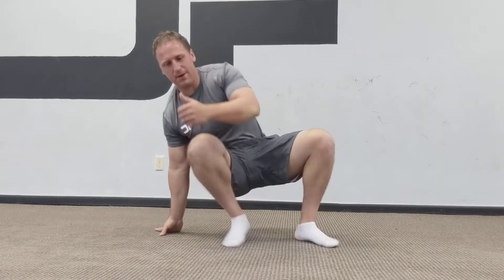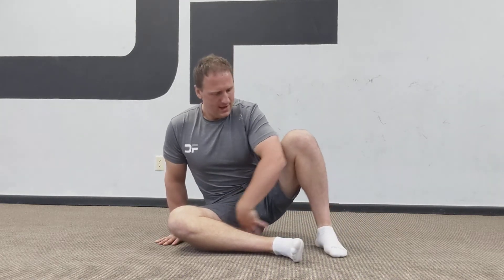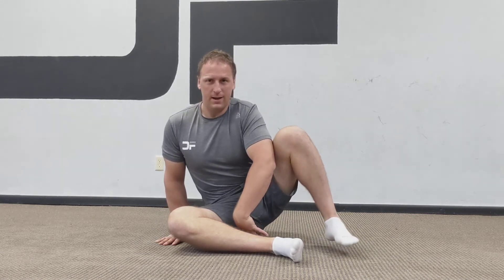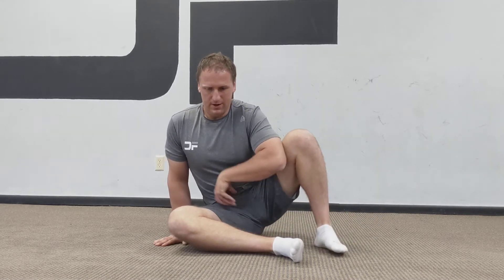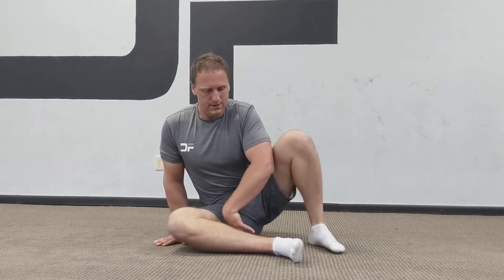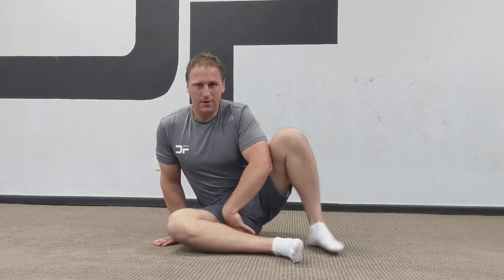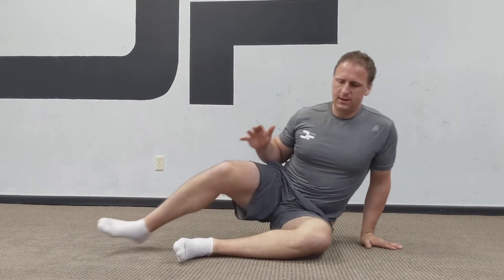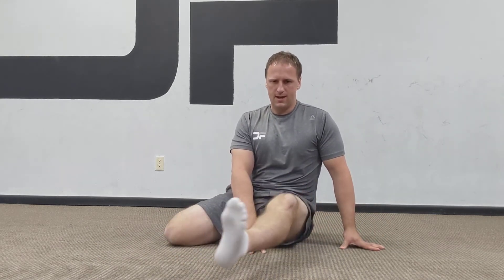Hip 90/90 Activation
Reference: Kinstretch

use this drill to build stronger and more mobile hips for prevention of Injuries and improving performance